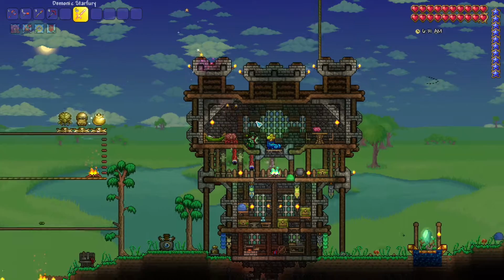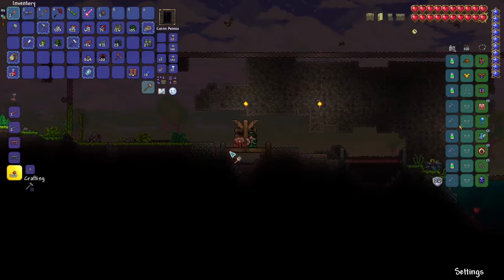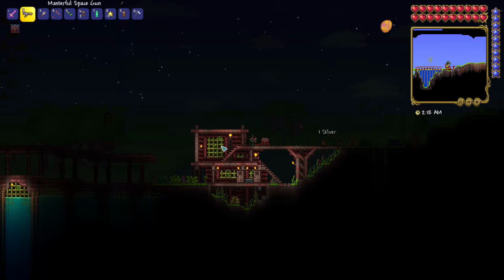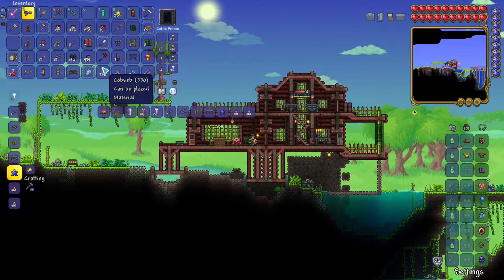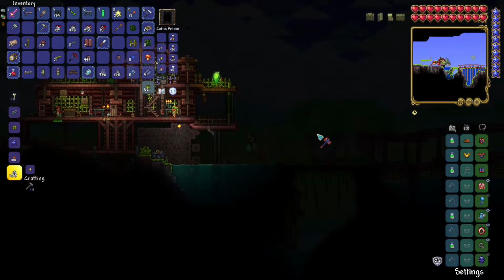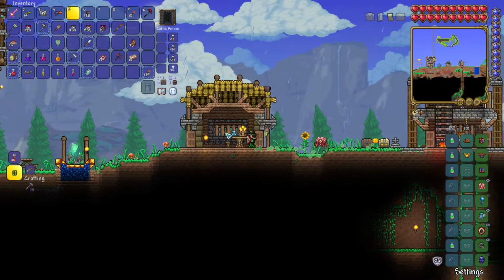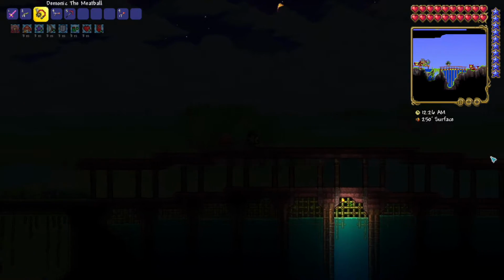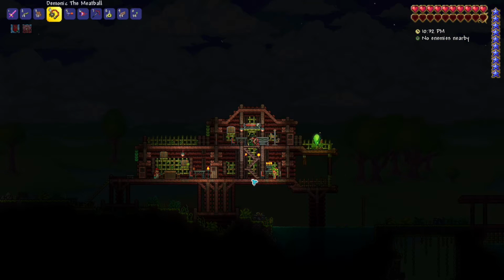Terraria 1.4 Master Mode Let's Play - JUNGLE PYLON!! - Episode 8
Hi there! I'm the CoolBanana and welcome back to my Let's Play of Terraria 1.4 Master Mode. Today we Build a few houses in the Jungle in order to gain access to the new Jungle Pylon which will make farming in the Underground Jungle a lot easier.